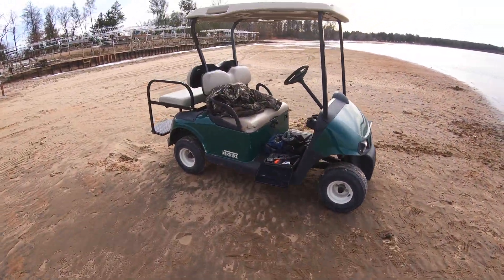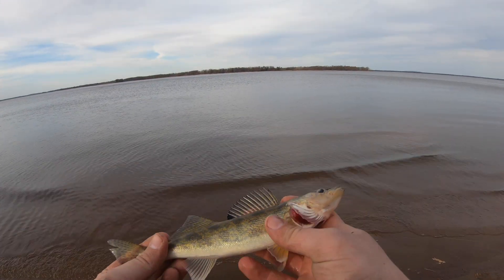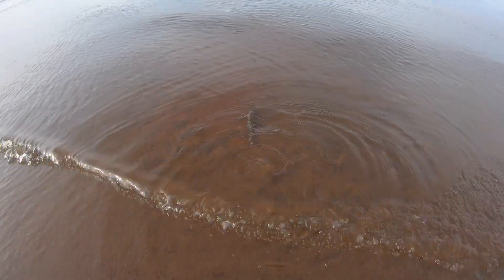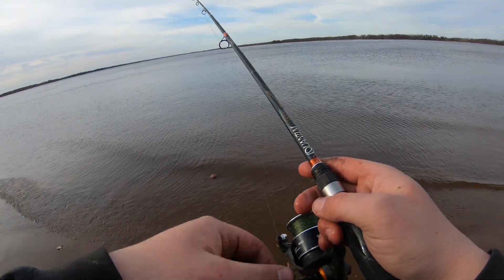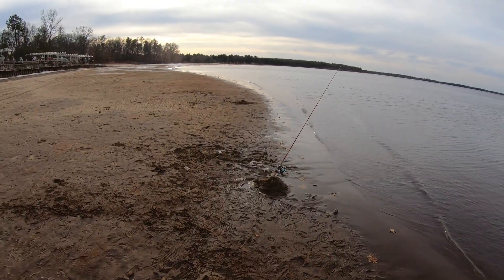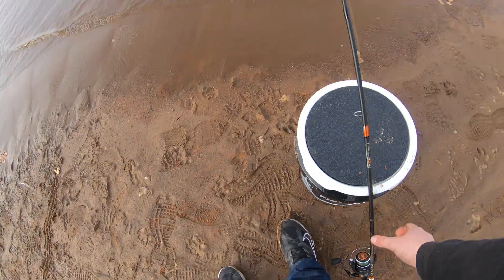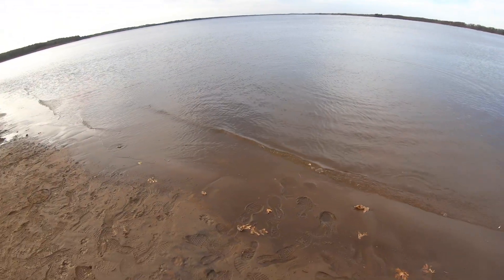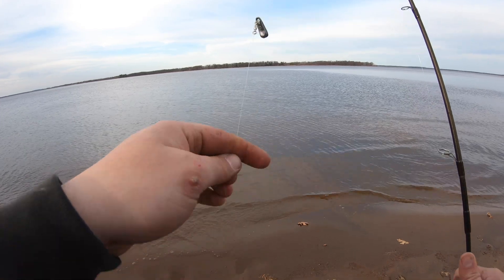Castle Rock Lake Spring Walleye Fishing! | WE CAUGHT A TON OF FISH! MUST SEE VIDEO!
ABSOLUTE CRAZY video! Caught a ton of fish! PLEASE WATCH THE WHOLE VIDEO! It will be worth your time!